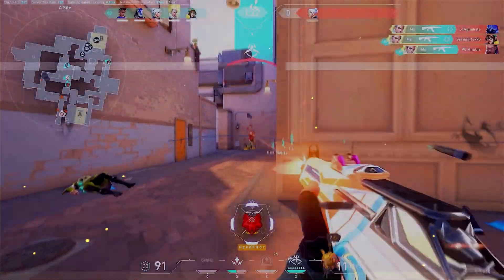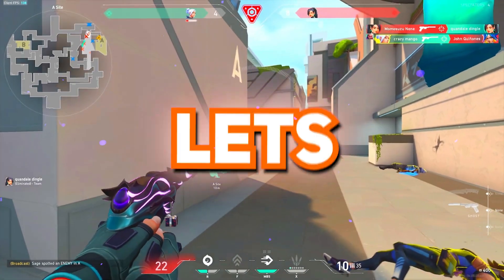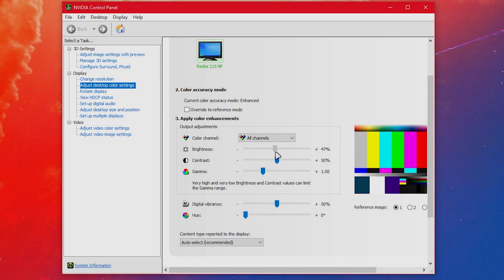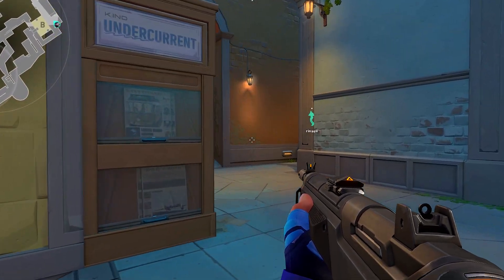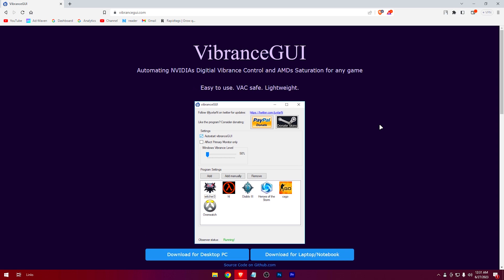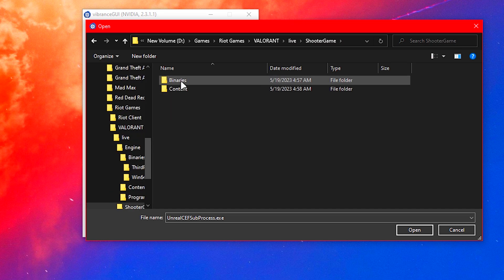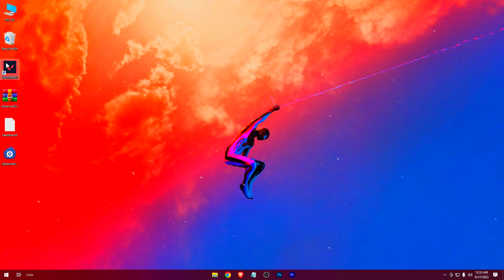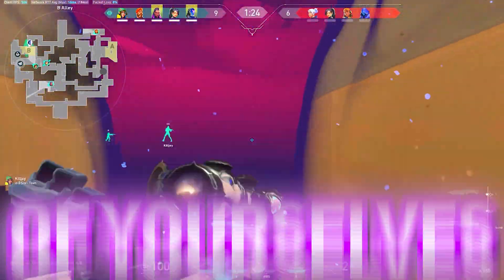🔥VALORANT Color Settings: Change these color settings For Better Experience ✔✔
How to Make Valorant More Vibrant

Timestamps:-
0:00 Hi
0:32 Nvidia Users Settings
1:50 Vibrance GUI Method
3:26 Final Result
3:46 That's It

🔥 Ready to give your Valorant experience a colorful upgrade? Join us in this exciting video as we dive deep into the world of Valorant and discover the secrets to making your gameplay more vibrant and visually stunning!

Learn the best color settings in three methods to make Valorant more colorful and vibrant without losing FPS.

The first method is through the NVIDIA Control Panel if you have an NVIDIA graphics card.
And the second method is through the program “VibranceGUI”, which will work if you have an AMD or NVIDIA graphics card.

Whether you're a Valorant beginner or a seasoned pro, this video is packed with easy-to-follow tips and tricks to revamp your gaming experience and make Valorant truly vibrant. 🎮🌟